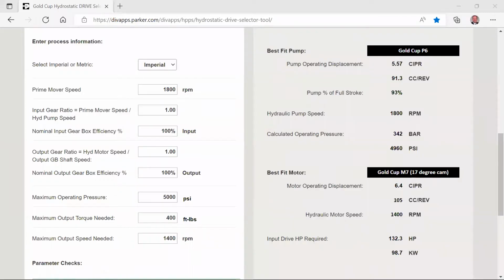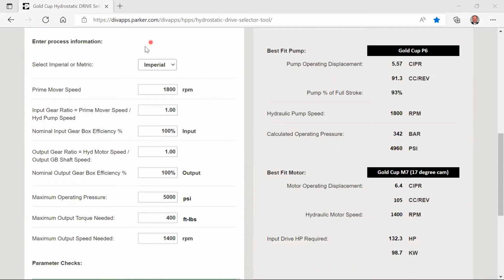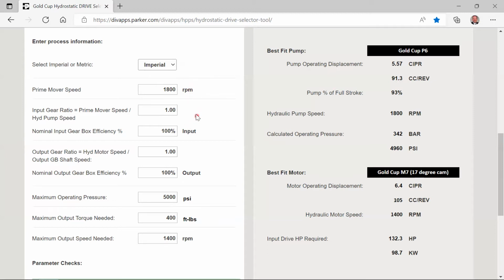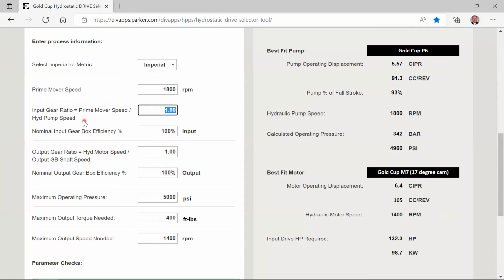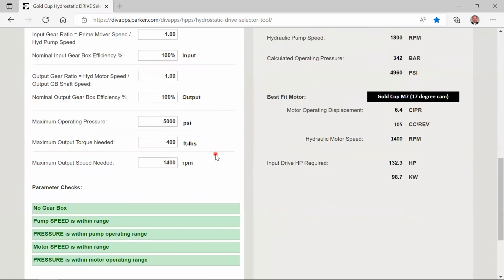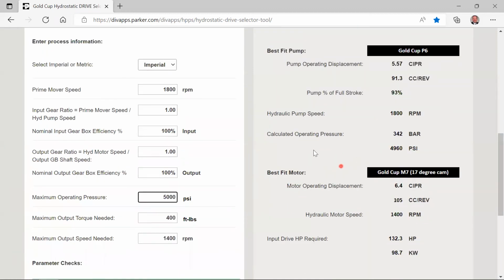How to Use a Sizing Tool: Data Screen Tool | Gold Cup | Parker Hannifin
Watch this video to learn about the sizing tool's Data Screen. Sizing the right components for a closed circuit hydrostatic drive is easier than you may think. The Gold Cup Sizing Tool was developed to quickly and easily determine the 'Best Fit' Gold Cup pump and motor within seconds. In addition, the tool will automatically calculate the power requirement of the prime mover along with the estimated operating pressure to perform the required work.

Parker GOLD CUP pumps and motors are designed for versatility as well as high performance. To learn more about GOLD CUP and how it can be customized to your design, use this Resource Hub to review System Solutions, FAQs, Applications and more! If you’re ready to select a GOLD CUP pump for your drive, we have created a tool to calculate your unique variables to determine the best fit components. Configure your pump and request a quote by using the tools below.

Calculate your unique variables to determine the best fit components for your design. It’s easy. Simply open the tool and enter your operating requirements into each designated field. We’ll do the rest — generate a recommendation for the best fit GOLD CUP pump and motor for your drive.

▬ Social Media ▬▬▬▬▬▬▬▬▬▬
Parker Hannifin